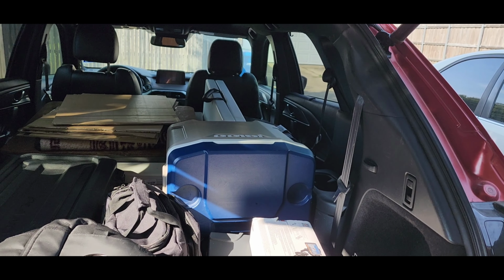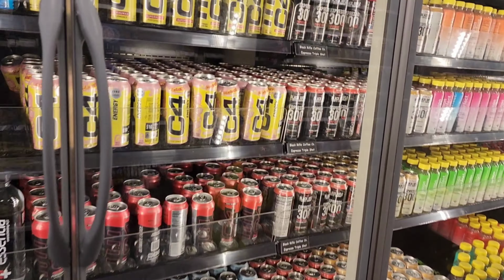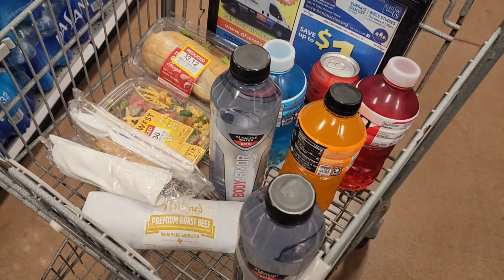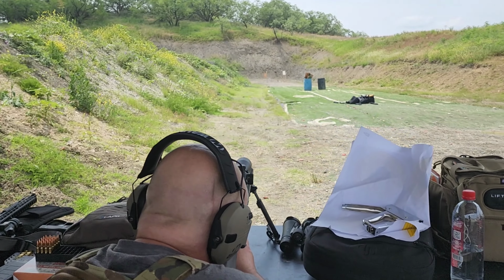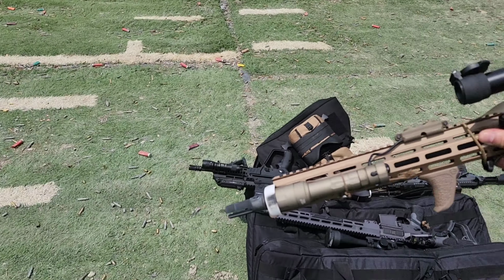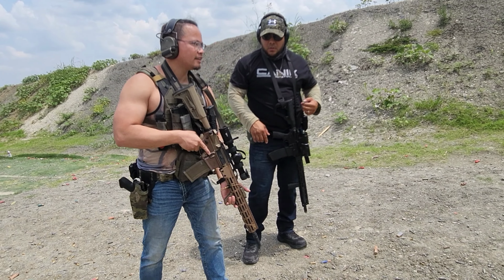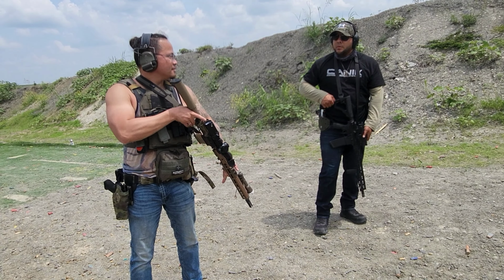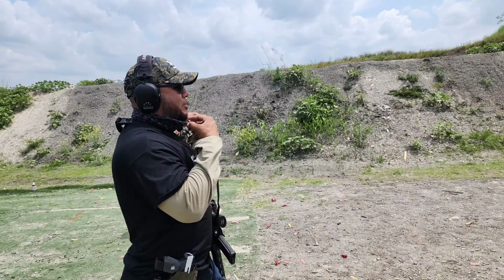E.T.T.S Outing in Waxahachie, Texas 5/28/23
Headed out to Waxahachie for a day out in the sun with some good company and fellow enthusiasts.